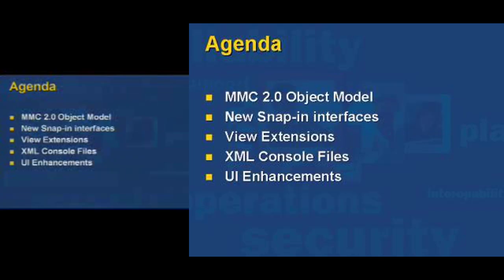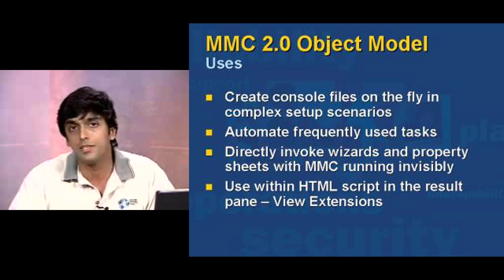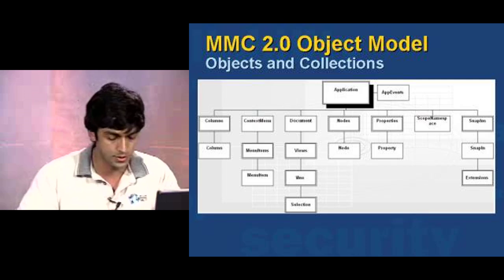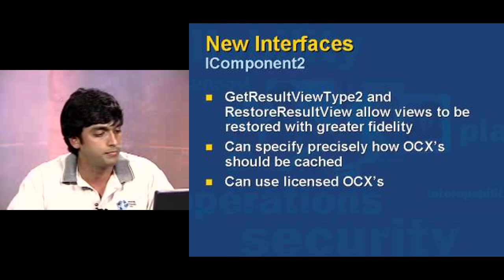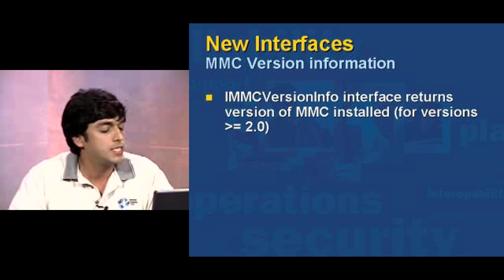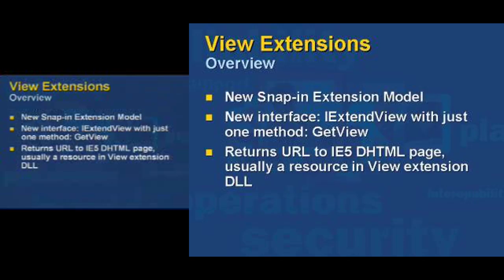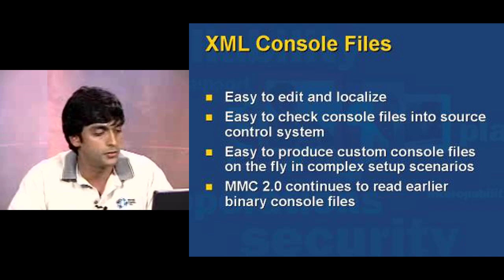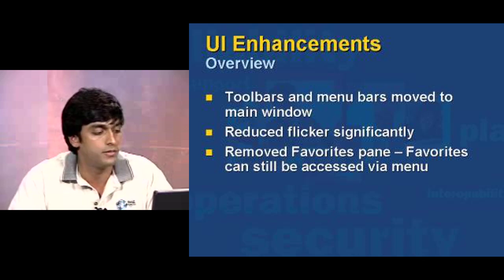Whistler Design Preview - A Preview of Microsoft Management Console 2.0 - Vivek Jhaveri - 2000/04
Event: Windows "Whistler" Design Preview April 2000
Title: A Preview of Microsoft Management Console 2.0
Speaker: Vivek Jhaveri

ID: E